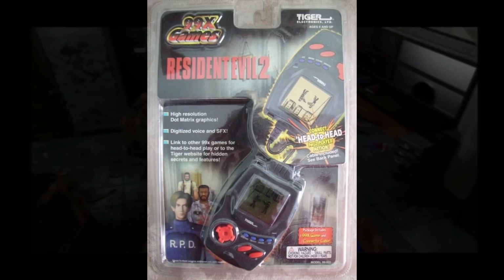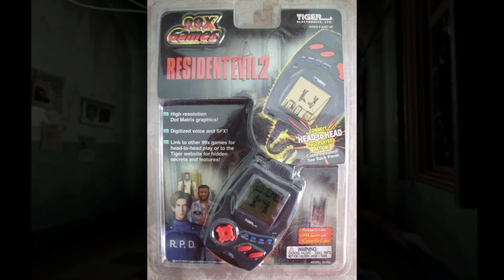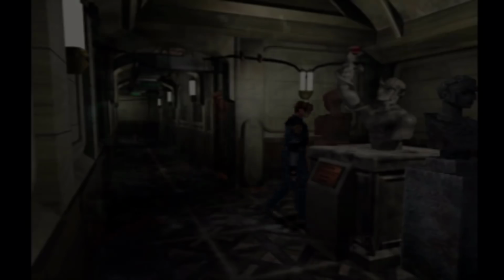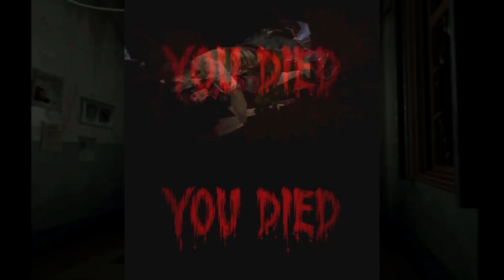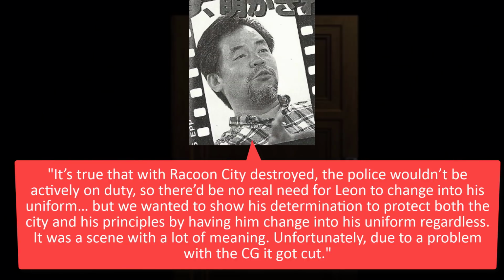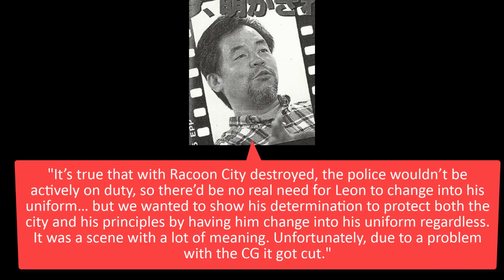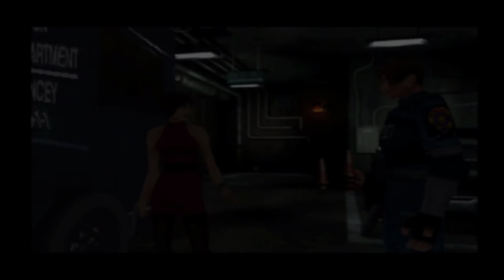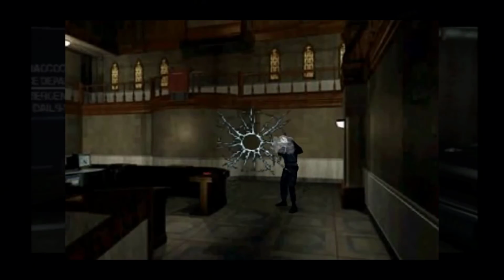Resident Evil 2 Facts, Trivia, Easter Eggs, Cut Content and More!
From cut characters and weird Easter eggs, to developer secrets and hidden zombies, today we are taking a closer look at Resident Evil 2!